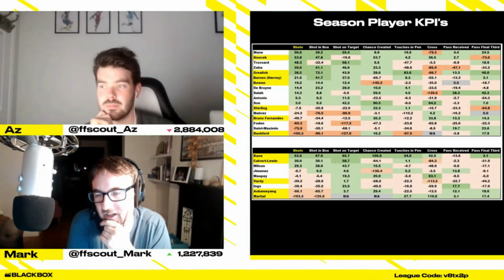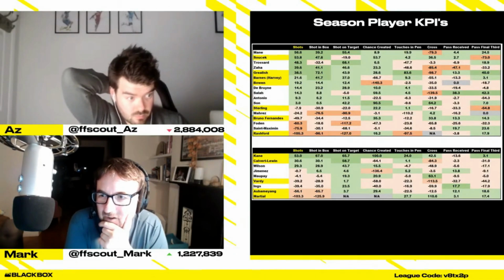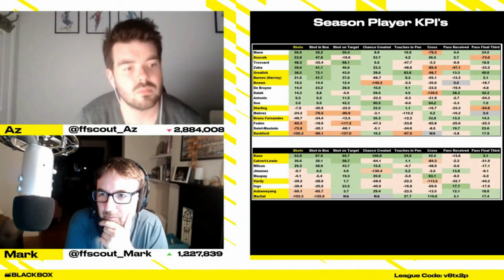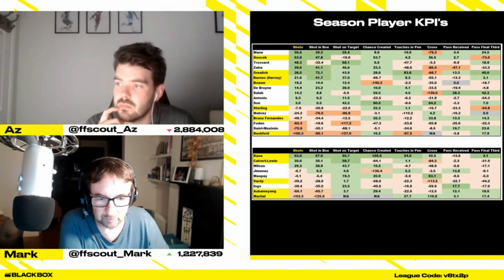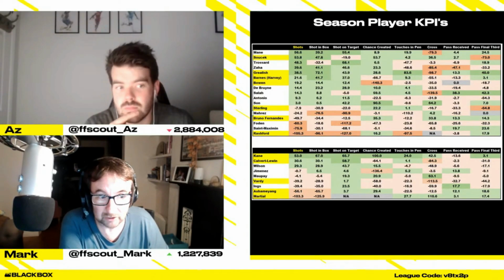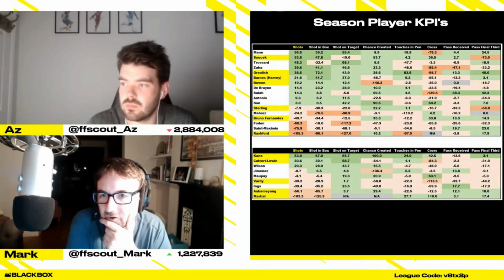FPL BlackBox - Out The Box - Mane's Best Yet To Come? | Fantasy Premier League 2020/2021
Sadio Mane is on course for his best ever Premier League season. In this highlight from Episode 6 of FPL BlackBox, Az and Mark raid the Fantasy Football Scout Members Area to analyse player Key Performance Indicators(KPI) and reveal that the Liverpool midfielder is already showing improvement on last season's numbers.